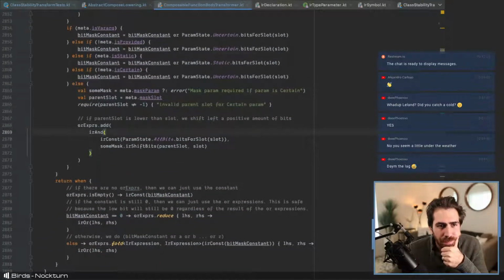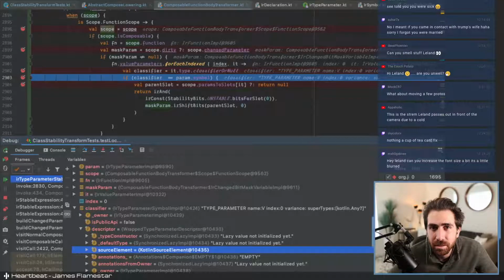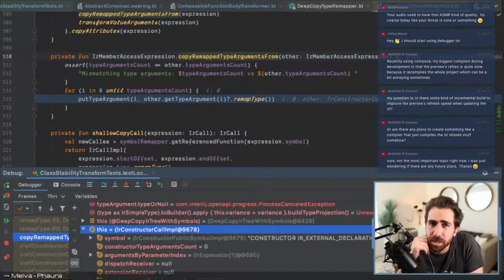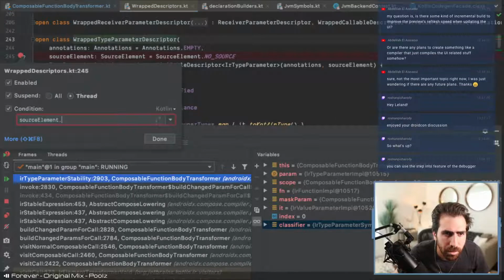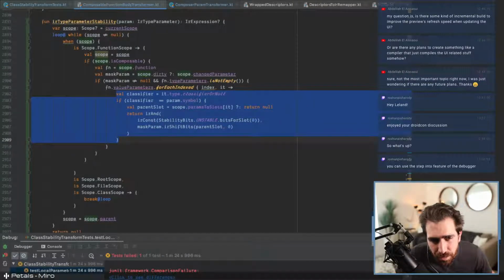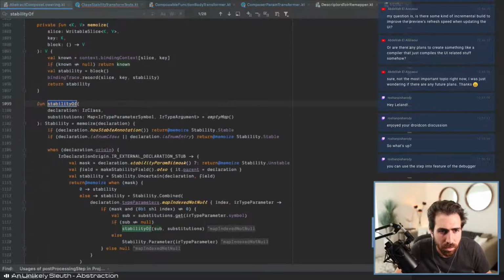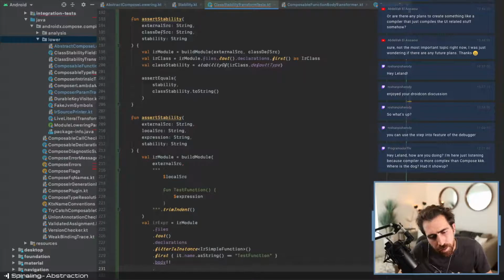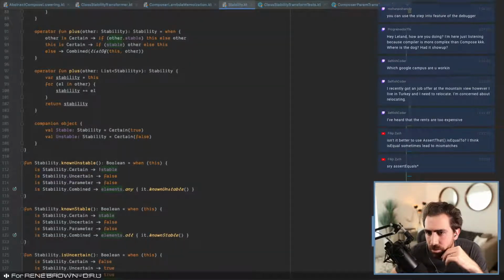Stable Inference - Compose Compiler - Ep 08